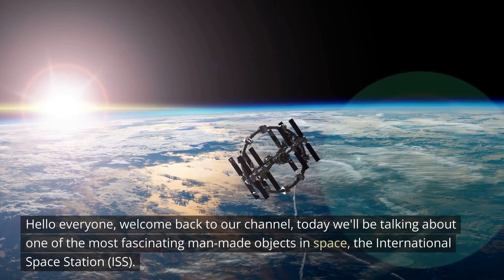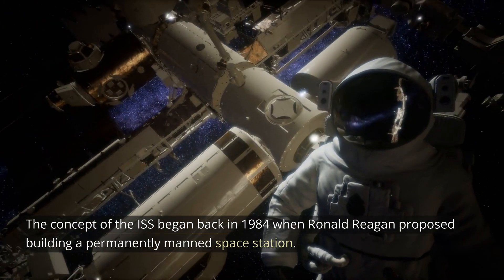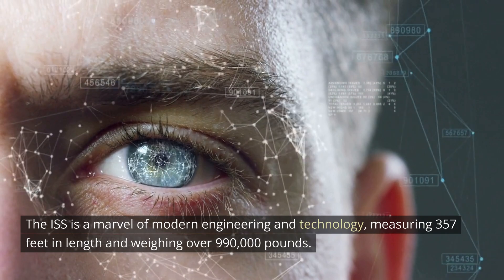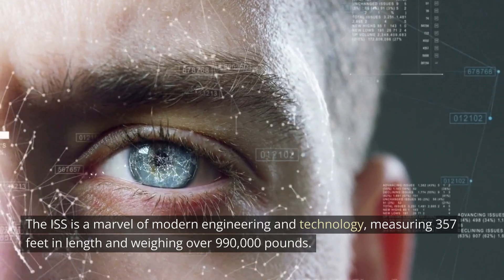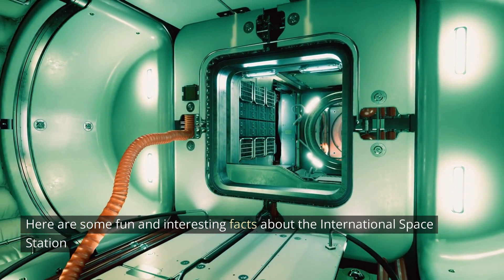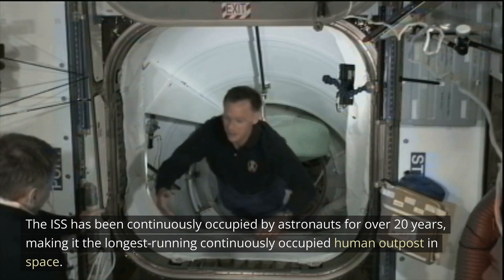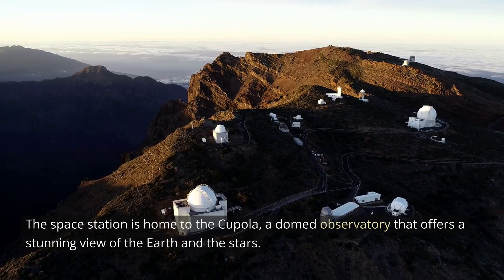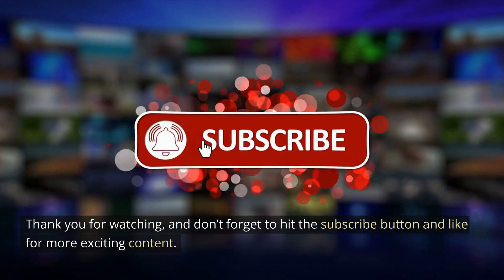What is the International Space Station [ISS]?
Join us as we delve into the fascinating world of the International Space Station. From its inception to its present state, we'll uncover the history, technology, and research that makes the ISS one of the most remarkable human achievements in space. Get ready for a journey filled with exciting facts and amazing views from the ISS, as we explore this truly remarkable man-made object.